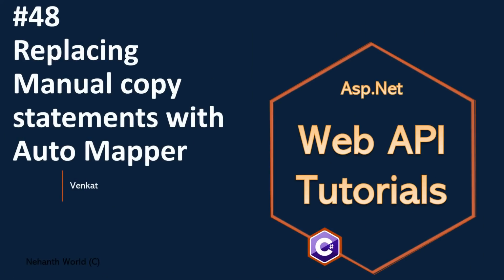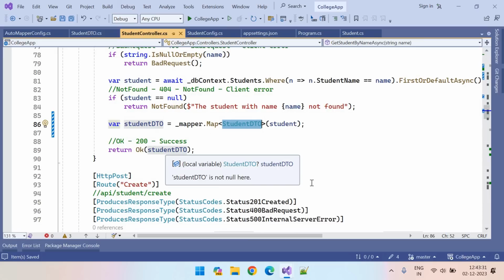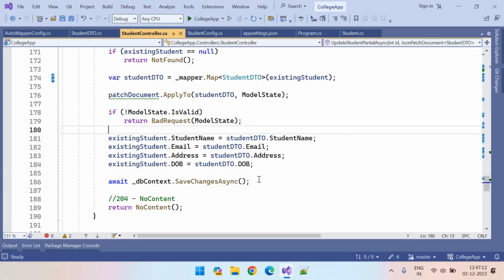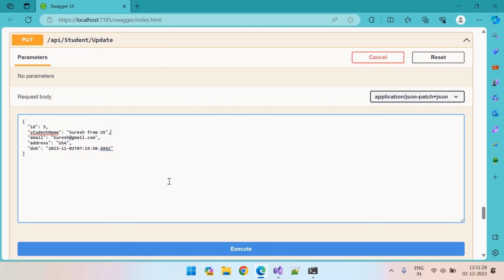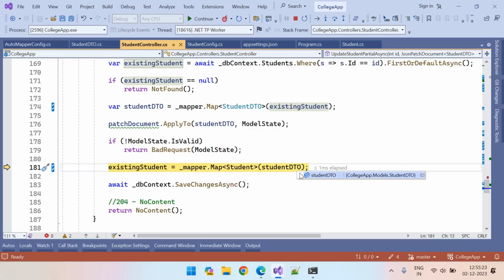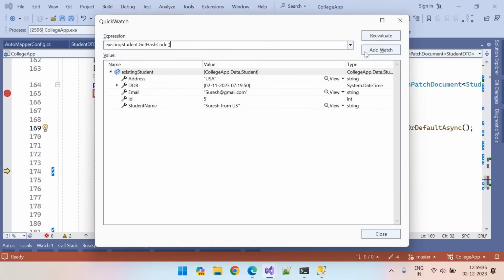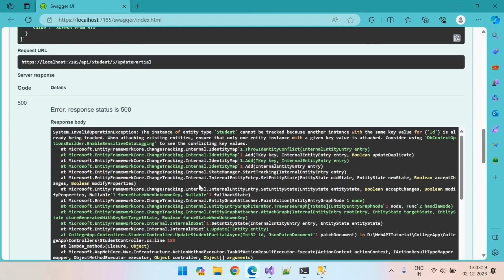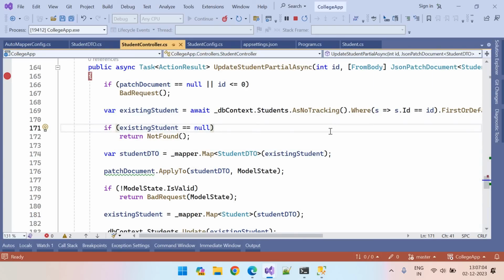Part 48 Replacing Manual copy statements with auto mapper .Net 8 || Web API Tutorials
Part 48 Replacing Manual copy statements with auto mapper .Net 8, 7, 6 || Web API Tutorials @NehanthWorld

ILogger
builder.Logging.ClearProviders();
builder.Logging.AddConsole();
builder.Logging.AddDebug();
ASP.NET Web API tutorial for beginners
kudvenkat
WebGentle
Teddy Smith
Code Semantic
Technology Keeda
Clearcat .net
4 - CREATING OUR FIRST ASP.NET WEB API ( URDU / HINDI )
Teddy Smith

Clearcat .net
6. Repository pattern c# | repository pattern in asp.net core web api

Curious Drive